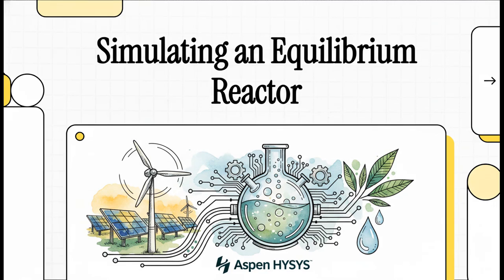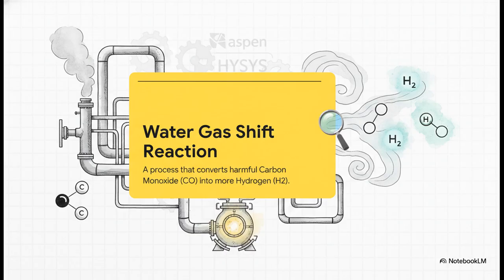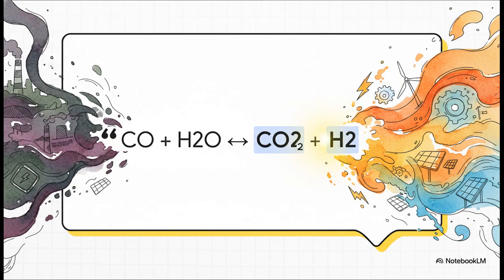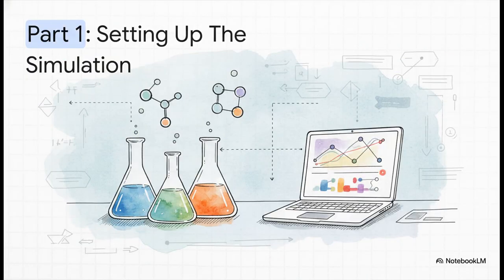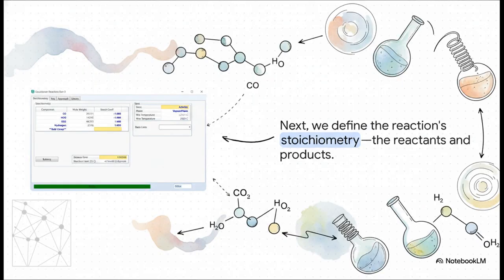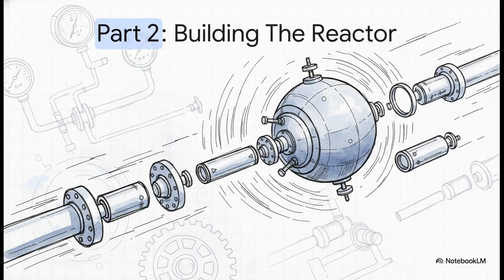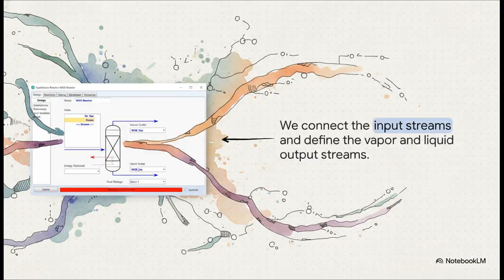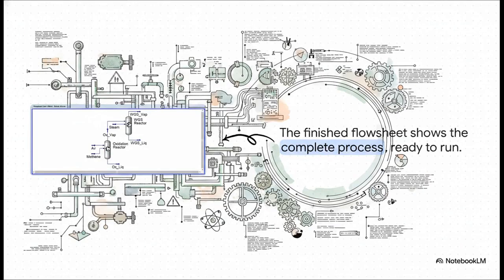Chapter 8: Equilibrium Reactor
Cleaning Up Clean Energy: Simulating an Equilibrium Reactor in Aspen HYSYS
Hydrogen fuel cells are a promising path for clean energy, but even tiny amounts of carbon monoxide (CO) can poison the system. In this video, we use Aspen HYSYS to model the Water Gas Shift Reaction—a process that converts harmful CO into carbon dioxide and more hydrogen fuel.

We’ll guide you through the simulation process in three clear steps:

Set Up the Simulation: Define the necessary chemical components and the reaction's stoichiometry.

Build the Reactor: Add the Equilibrium Reactor unit to your flowsheet and connect the input and output streams.

Analyze the Outcome: Use the software to precisely measure the final chemical composition and calculate the exact percentage of CO reduced and hydrogen increased.

By virtually testing and perfecting these chemical processes, we can design and de-risk complex systems before they are ever built.